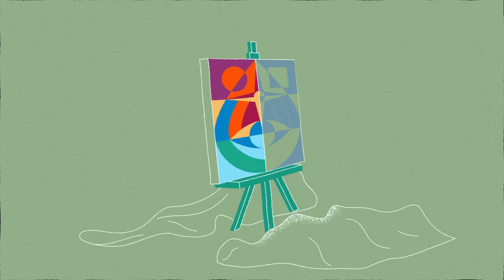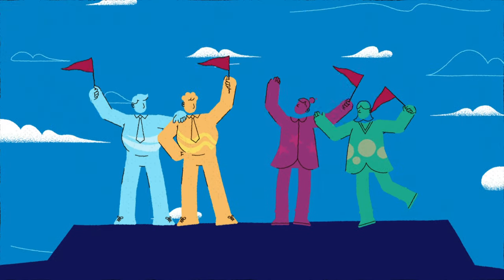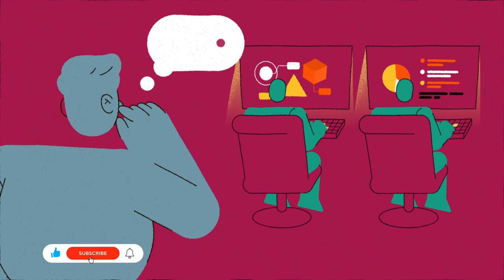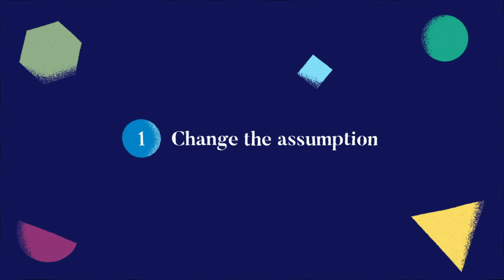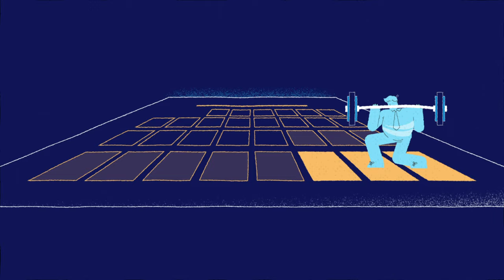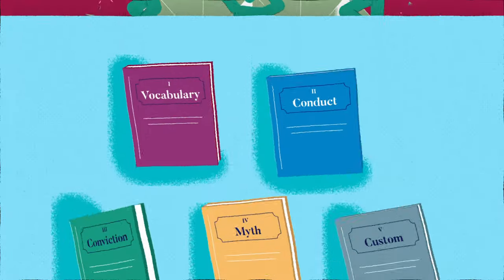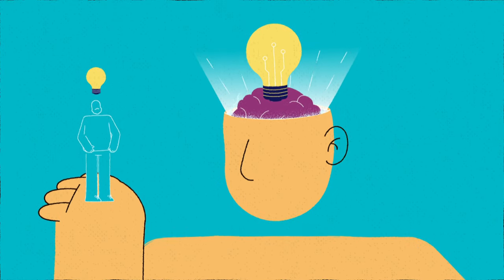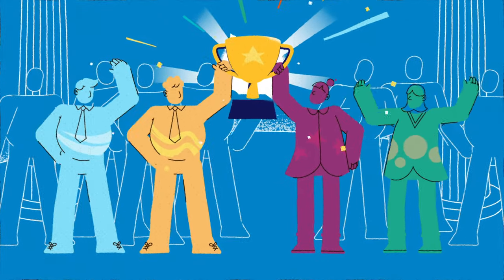Multipliers: How the Best Leaders Make Everyone Smarter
Liz Wiseman's thought-provoking book, "Multipliers: How the Best Leaders Make Everyone Smarter," presents a compelling exploration of contrasting leadership styles: Multipliers and Diminishers.

Drawing upon extensive research and real-world examples, Wiseman sheds light on the distinct impact these two archetypes leave their unmistakable mark on organizational culture, team dynamics, and individual performance.

00:00-00:37 Two types of leaders: Multipliers vs. Diminishers
00:38-00:51 Multipliers book summary by LeadLearnLeap
00:52-1:30 Who are Multipliers?
1:31-2:11 Who are Diminishers?
2:12-2:45 Multipliers effect
2:46- 4:15 How to become a Multiplier
4:16-4:58 How to Survive a Diminisher
4:59-6:29 Creating a Multiplier Culture
6:30-7:40 The art of leadership

 ©️ LeadLearnLeap, 2023.